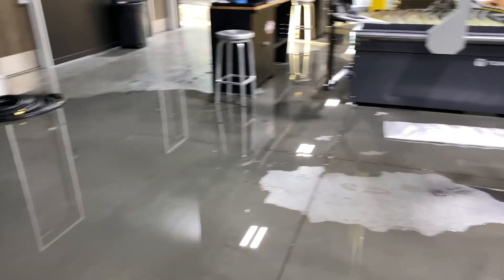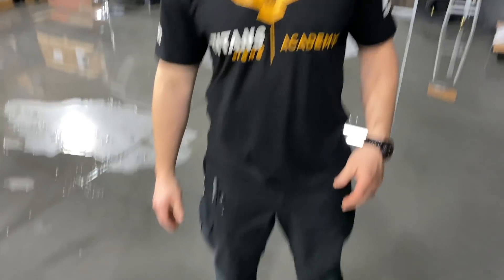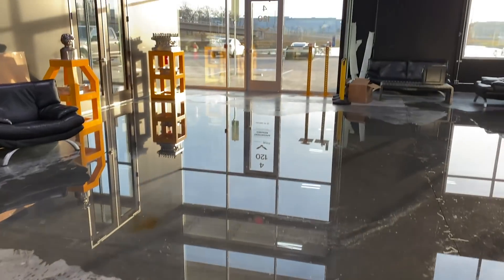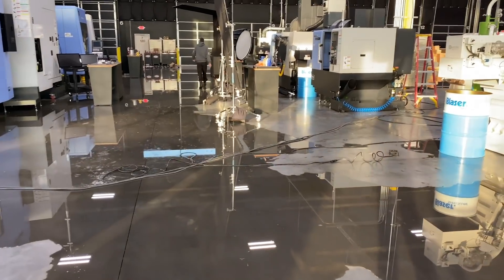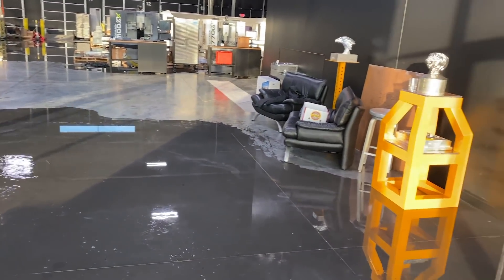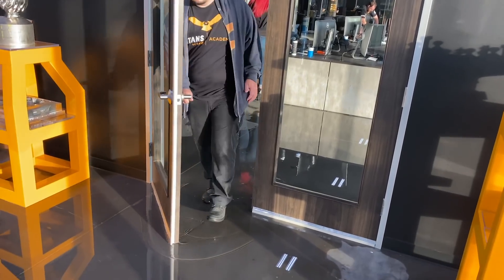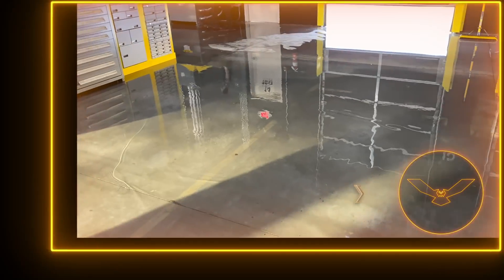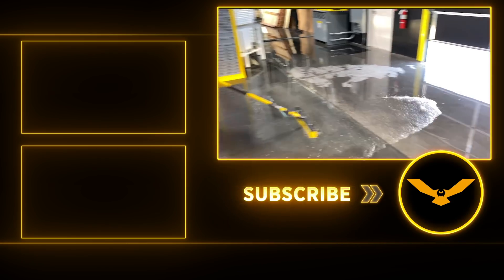Our New Shop is Literally UNDERWATER Right Now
MB017E7JAFBH4VC